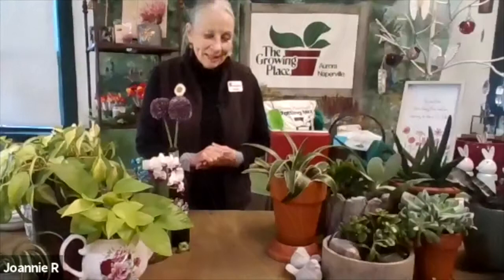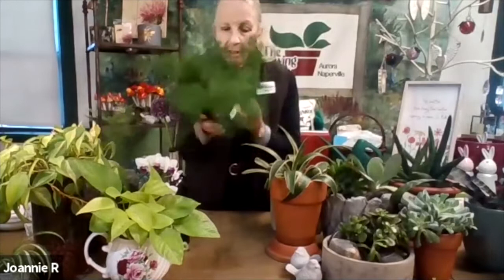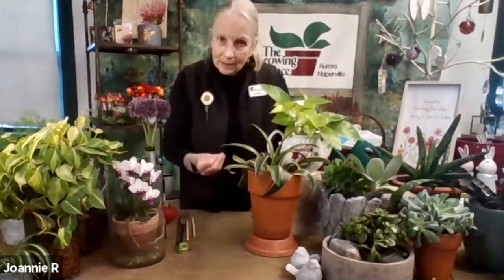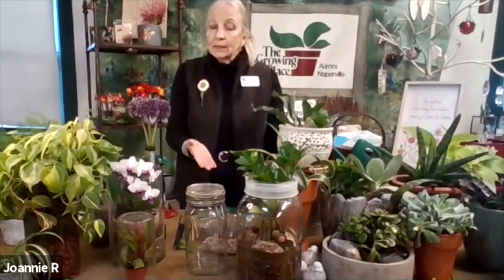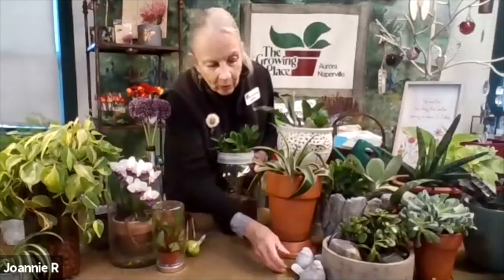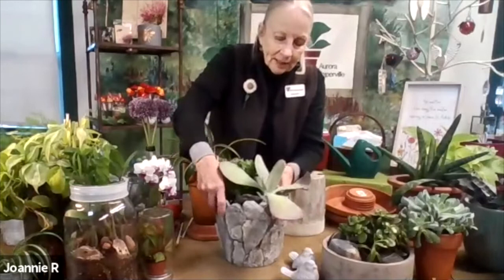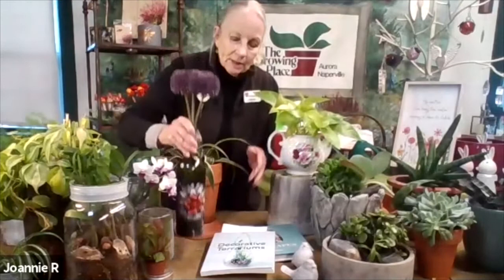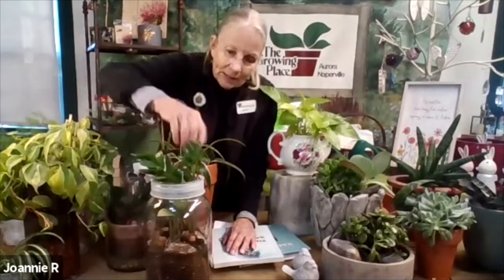Indoor Plantscapes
Learn which houseplants thrive well together with Joannie, our resident houseplant guru. She’ll share tips on how to care for your plants and give your plantscapes personality with dish gardens, combo planters, and terrariums.